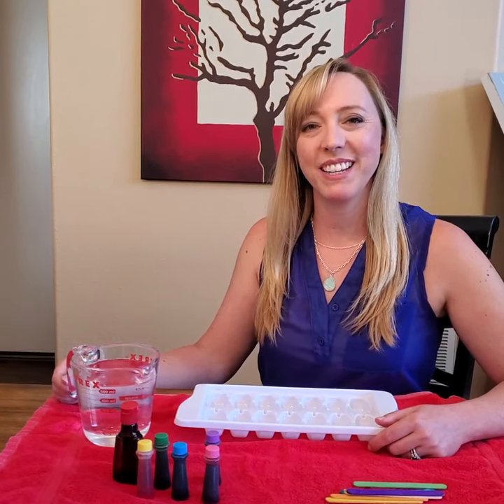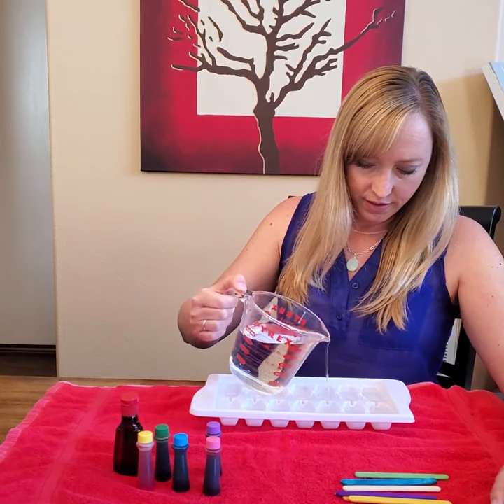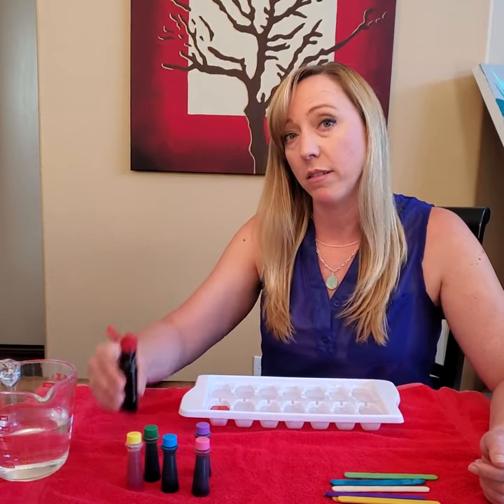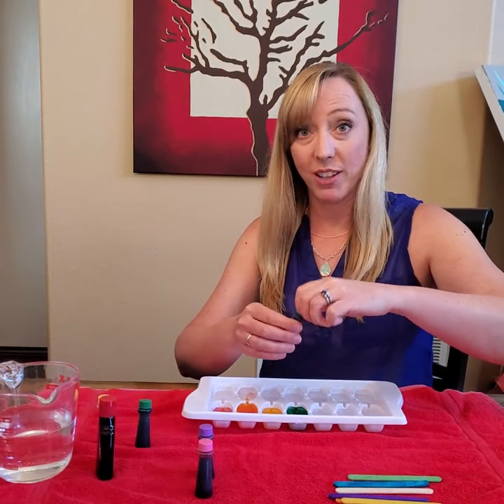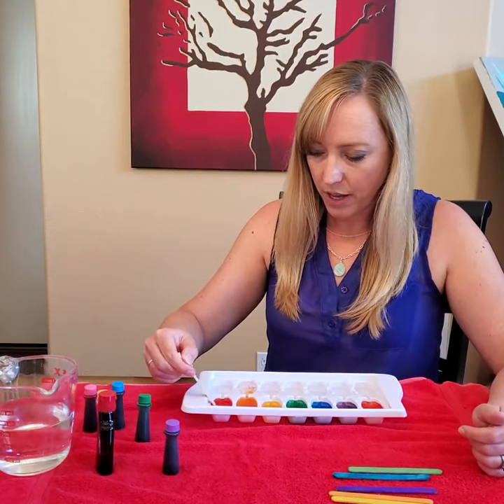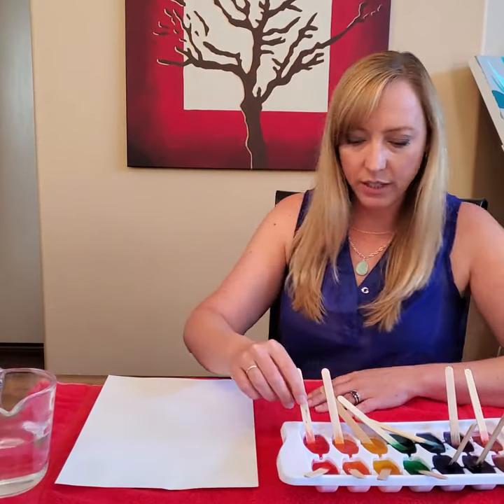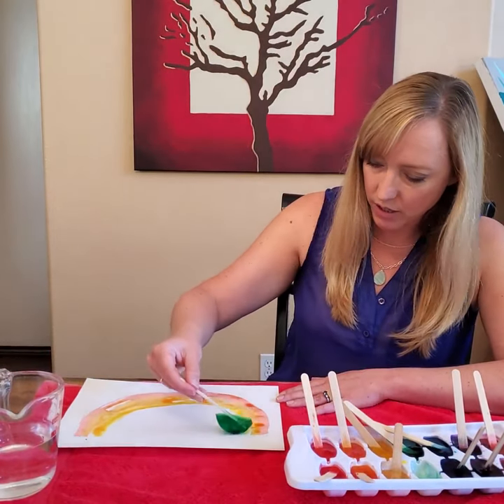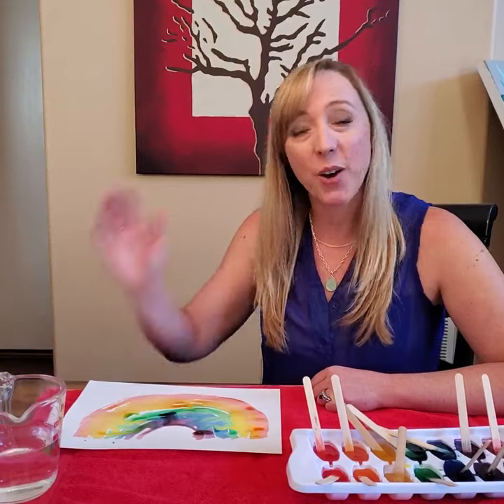Big Ideas for Little Learners: Ice Cube Watercolors with Miss Minnie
Learn how to make ice cube watercolor paints with:
- A pitcher of water
- Food coloring in a variety of colors
- Popsicle sticks